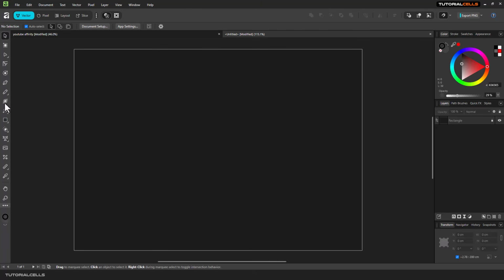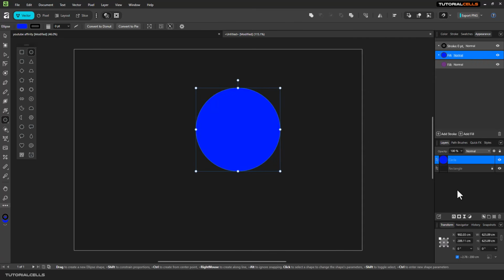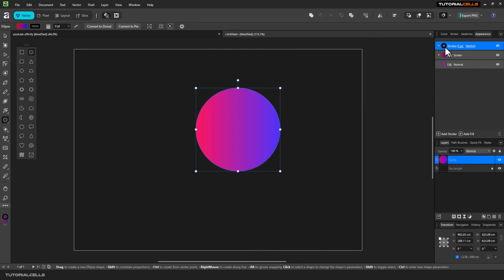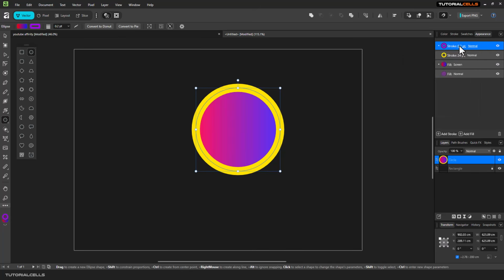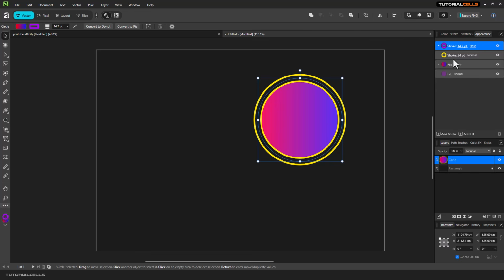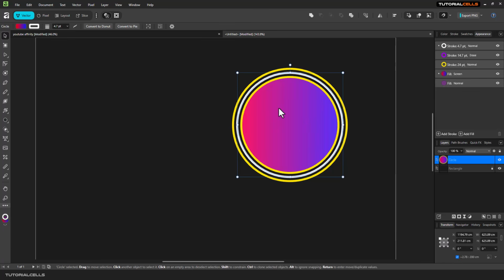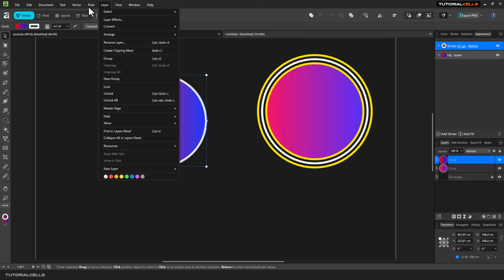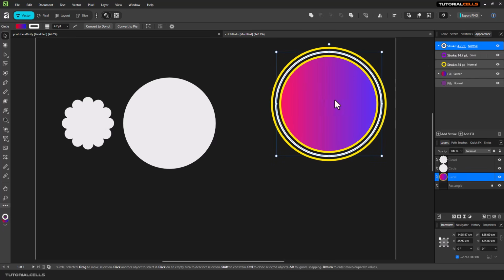0042. Appearance Panel in affinity studio